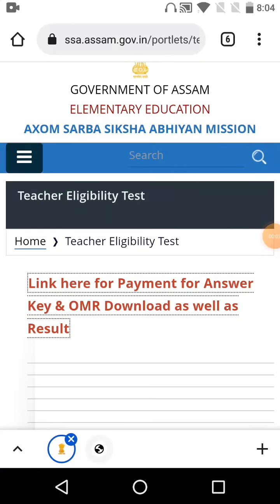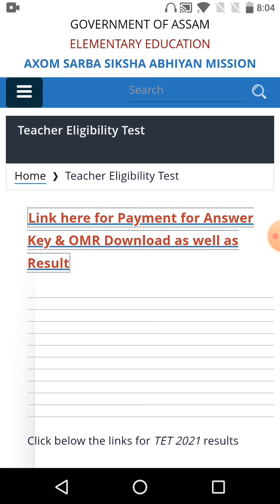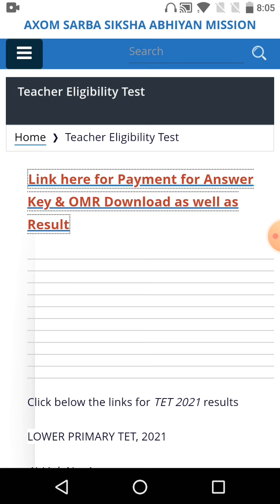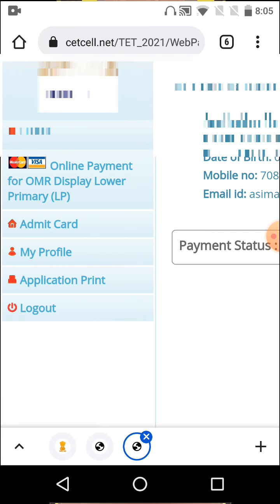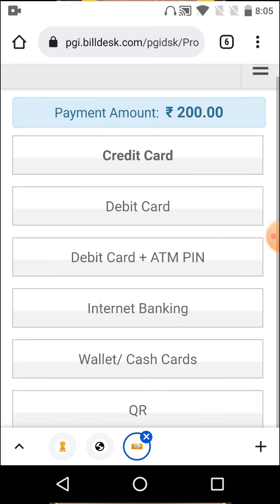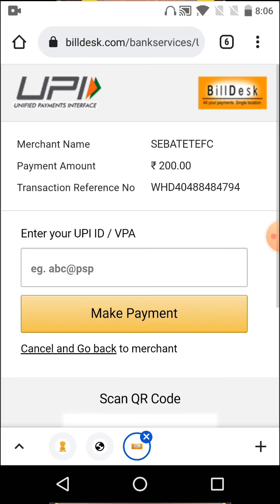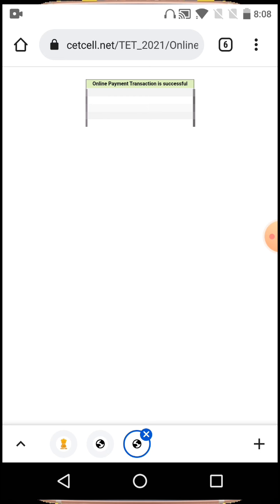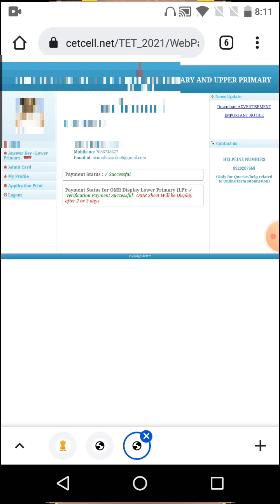Assam Tet OMR Download//Assam tet 2021 OMR sheet Download Full process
all confusion clear assam tet 2021 result
assam tet result
assam2021 result
result assam tet
how to download assam tet omr sheet